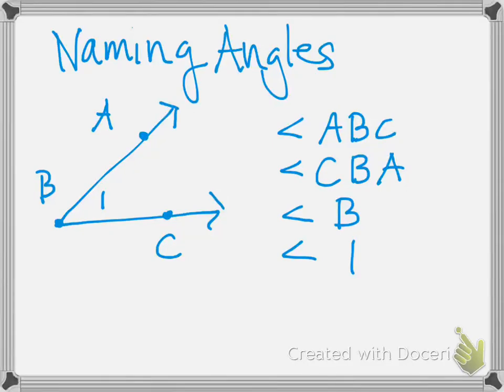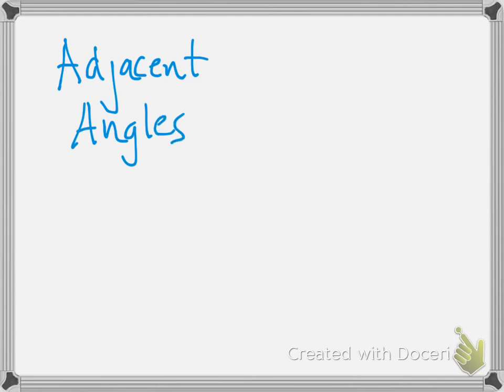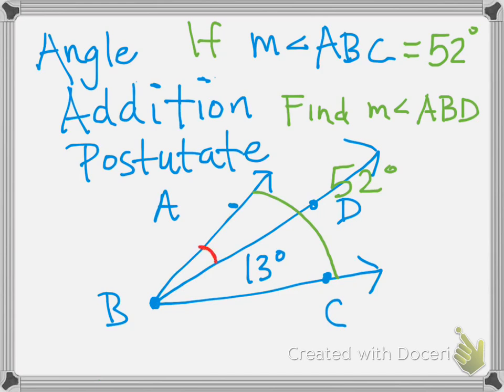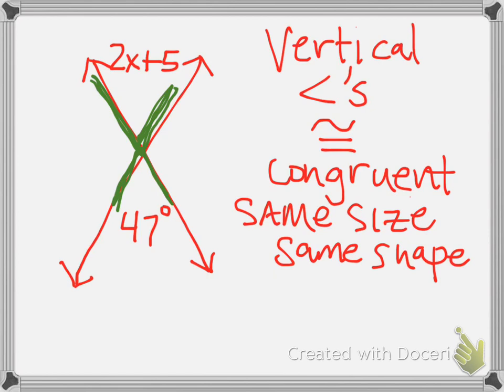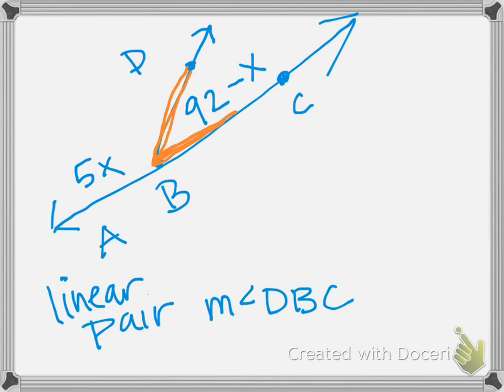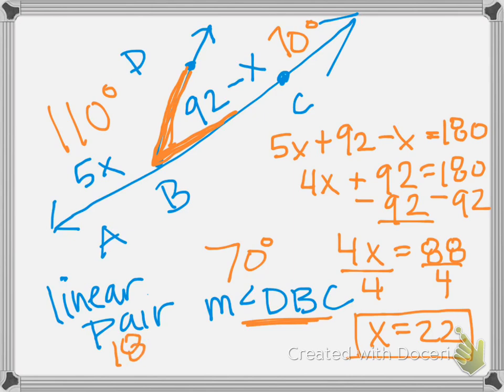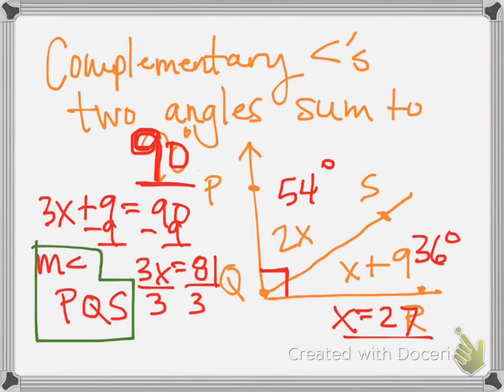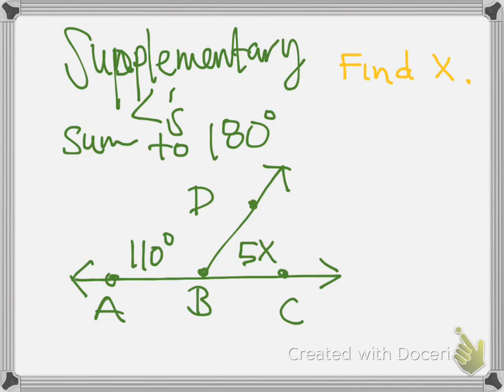Angle and Angle Relationships